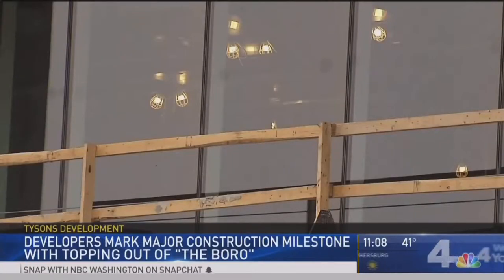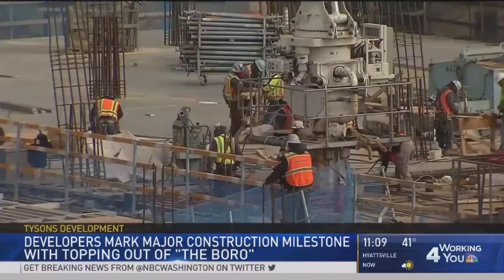NBC4 Washington Story Developers Mark Construction Milestone The Boro Apr 2018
From Source: NBC4 Washington
Originally Published: Apr 09, 2018
Description: "The Boro" is a brand new neighborhood coming to Tysons. The “topping out” ceremony for one of the buildings is Monday. The development features the largest Whole Foods on the East Coast and a huge new movie theater. News4's Adam Tuss got a chance to tour the new development and has more on how it'll affect traffic. (Published Monday, Apr 9, 2018)